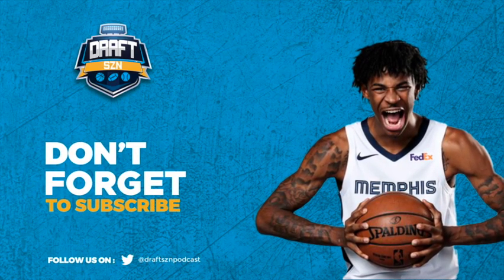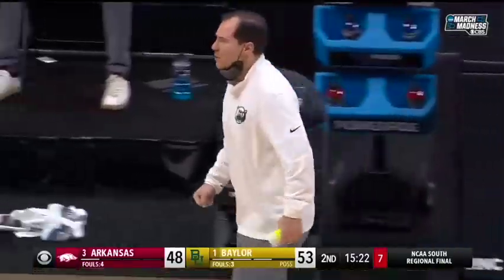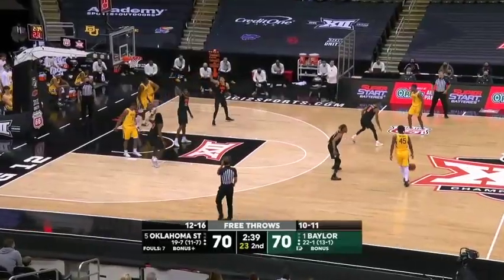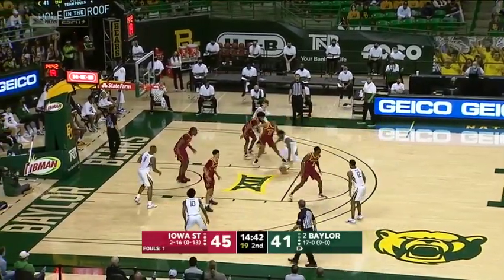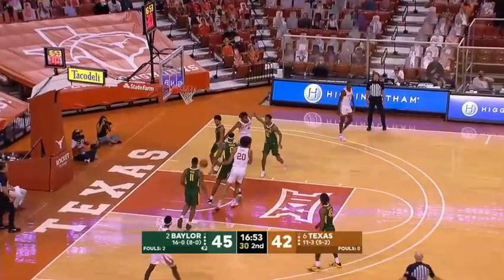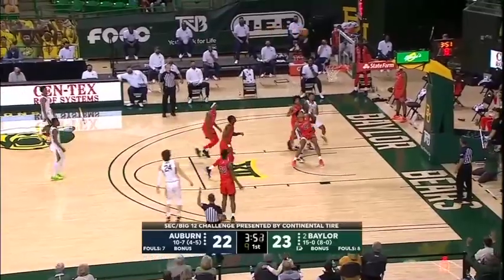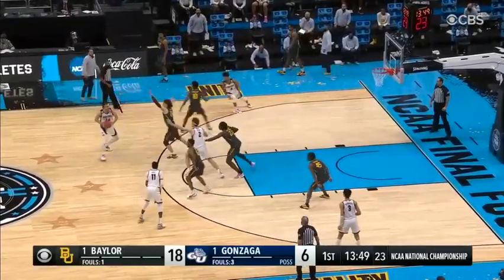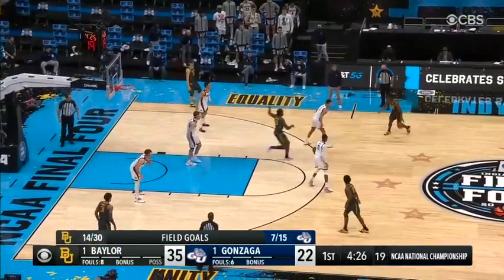2021 NBA Draft: Davion Mitchell Breakdown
Video Courtesy: Instat Sports